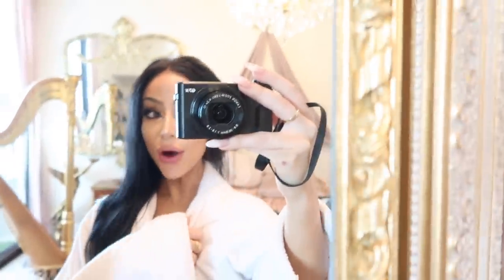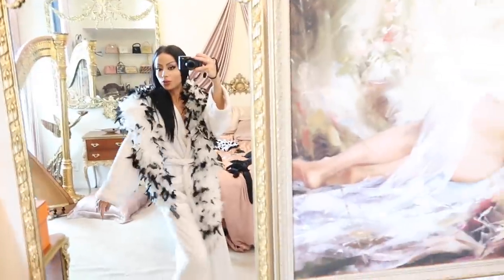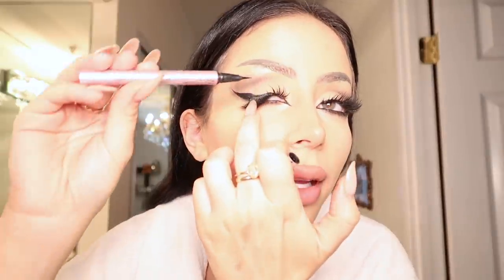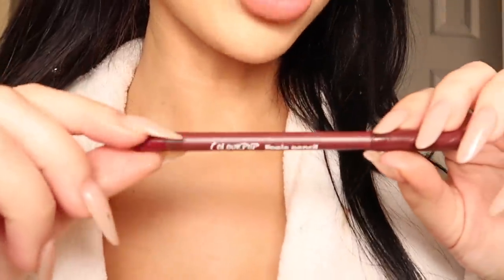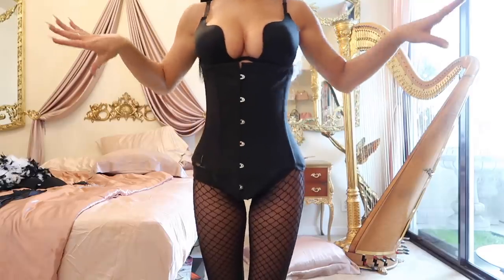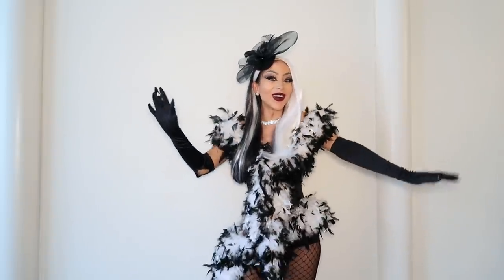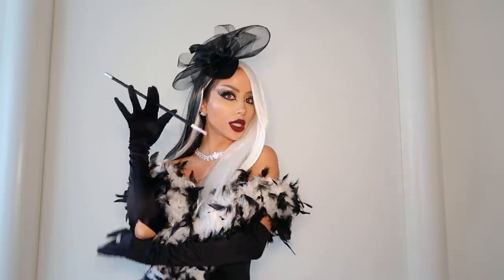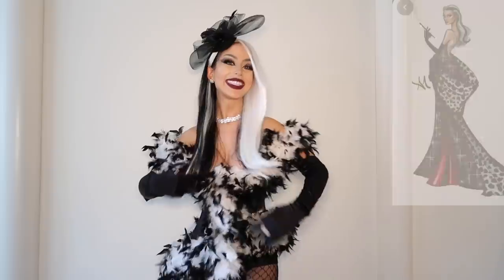My DIY Cruella Costume!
Villains are hot.

lol HI ANGELS! Today I am dressing up as a high fashion Cruella De Vil for halloween! Super easy cheap DIY style, here is my red carpet worthy costume 101 Dalmatians style.

Enjoy the makeover! I love you!
3,446,000 kisses!
Xx
Amber :)

SHOP AND MAKE YOUR OWN!

Feather boas
similar necklace
stick thing